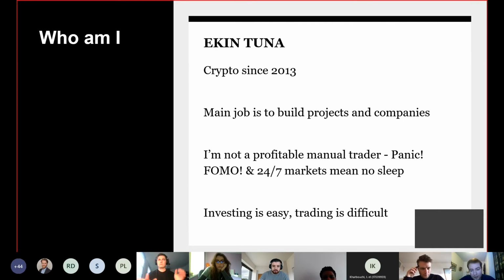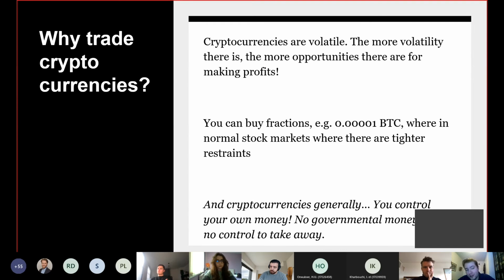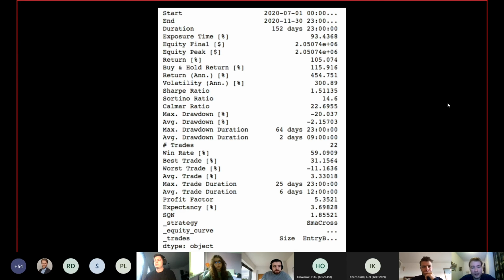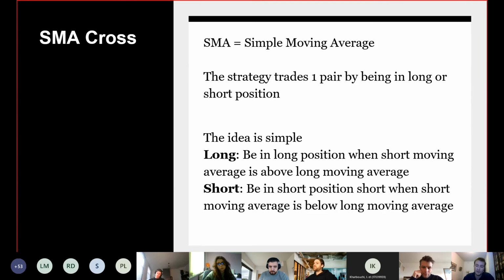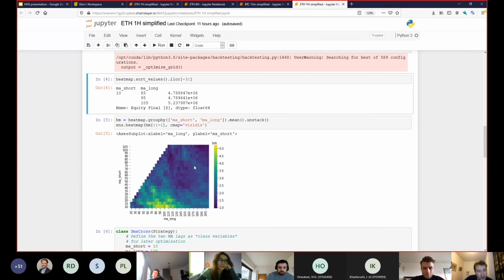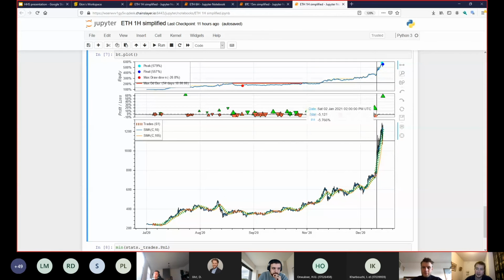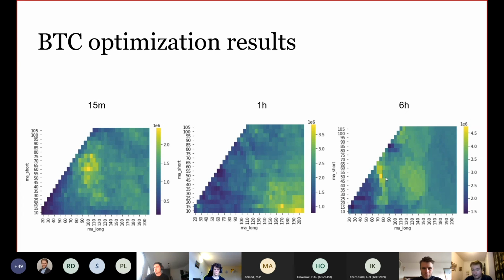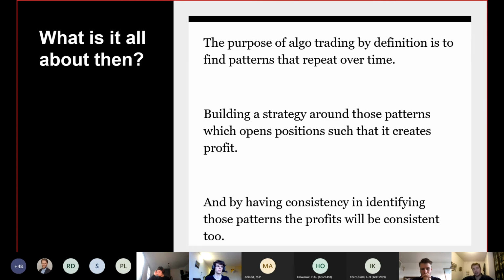ChainSlayer: Algo Trading 101@ Trading Digital & Financial Assets (THUAS)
Join us in this awesome guest lecture by Ekin Tuna, founder of ChainSlayer.io. In this lecture, Ekin takes us through the basics of algotrading: Algo Trading 101 :)